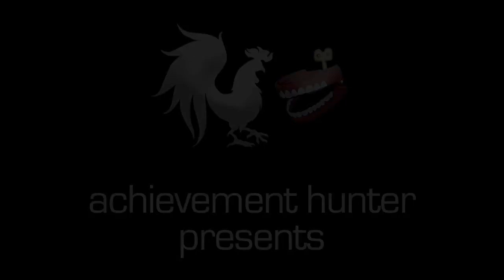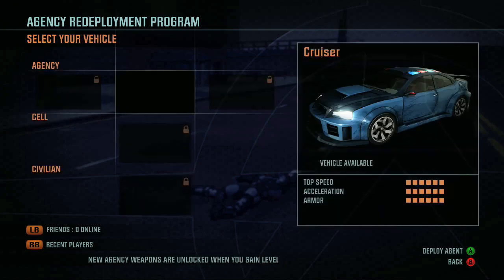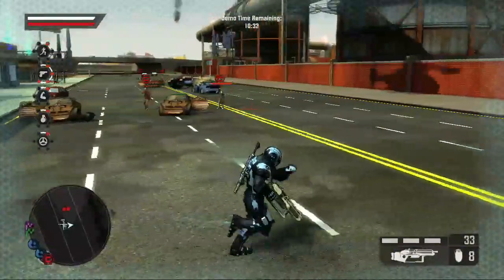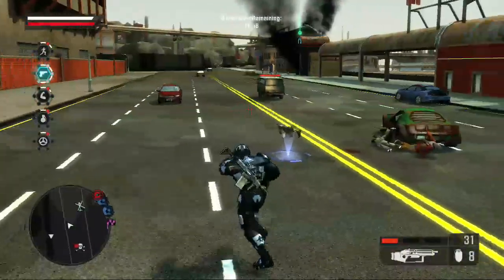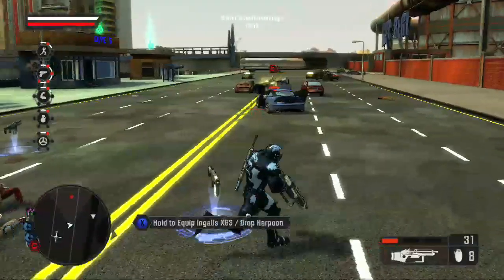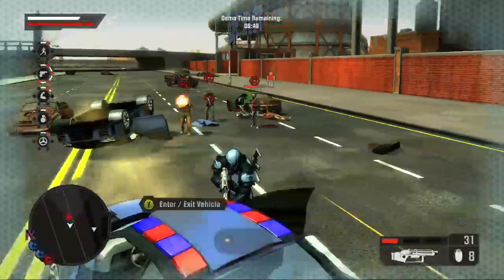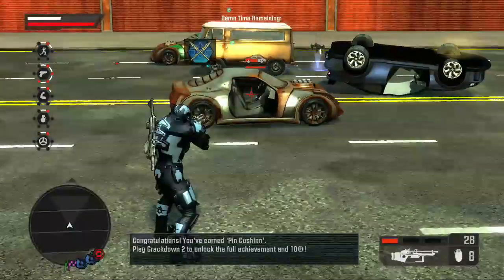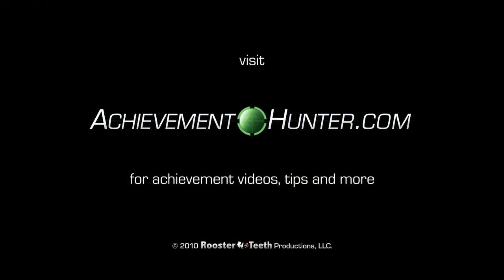Achievement Guide: Crackdown 2 - Pin Cushion | Rooster Teeth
Geoff and Jack show you an easy way to get the Pin Cushion Achievement in Crackdown 2.